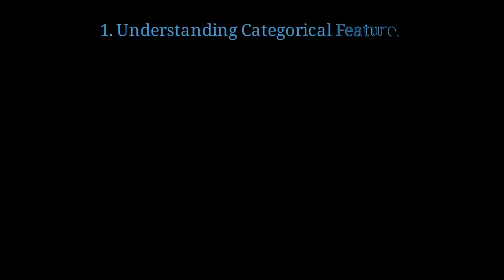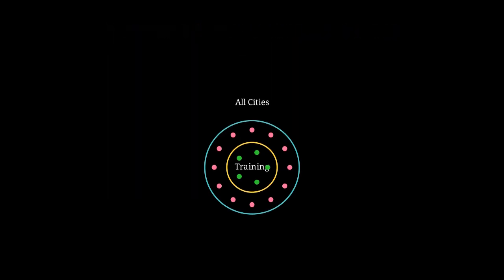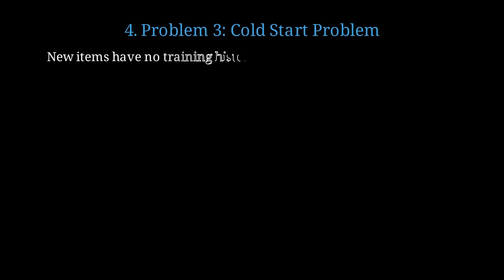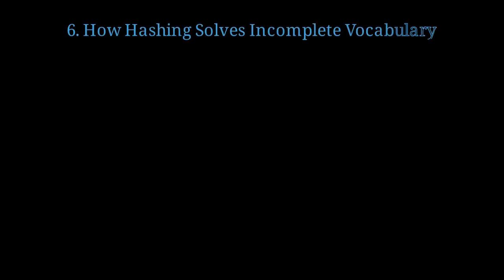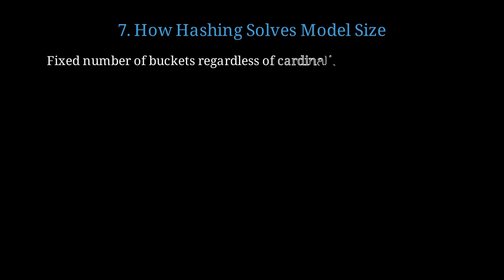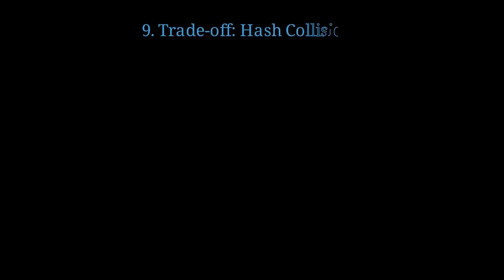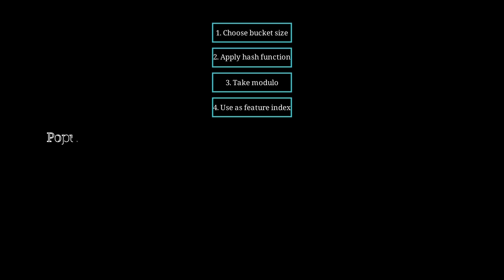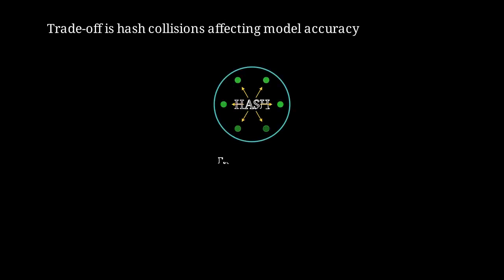How to Implement Hashed Feature for Categorical Variables with 10,000 Categories to Reduce Vocabu...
In this video, we'll explore the issue of dealing with high-cardinality categorical variables in machine learning, where traditional methods can lead to incomplete vocabulary models and cold start problems. We'll discuss the limitations of one-hot encoding and label encoding, and how they can result in large feature spaces and poor model performance.

In this video, you'll learn:
- How to understand the concept of high-cardinality categorical variables and their impact on machine learning models
- The limitations of traditional encoding methods, such as one-hot encoding and label encoding
- How to implement the Hashed Feature design pattern to reduce the vocabulary size and mitigate cold start problems in high-cardinality categorical variables

Perfect for students studying Machine Learning and Data Science.

MachineLearning StudyHelp Homework
HashingFeatureDesignPattern
CategoricalFeatureEngineering
CardinalityProblem
ColdStartProblem
VocabularyModelSize
HashingTrick
FeatureHashing
DimensionalityReduction
HighCardinalityFeatures